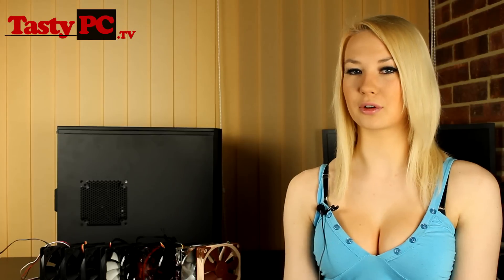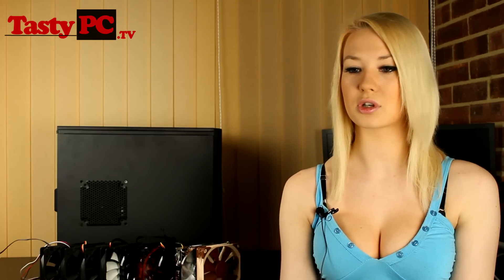120mm Fan Comparison: Silverstone Fog Test Inc Noctua NF-F12, AP121 & More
This video demonstrates how focussed the airflow is of the 10 following fans:

Noctua NF-F12
Silverstone Air Penetrator AP121
Cooler Master SickleFlow 120
Phobya Nano-2G
Bitfenix Spectre Pro LED
Fractal Design FD-FAN-120
Scythe SY1225SL12SH
Corsair Fans (included with the H100)
Enermax T.B.Silence
LIAN LI LI121225BL-4

Just thought I'd remind everyone that whilst the Noctua NF-F12 doesn't have the narrowest stream of smoke, it did outperform both the Silverstone and the BitFenix in the first performance comparison.
This will be analysed in detail in my upcoming video.

This is only my 2nd video so feedback is greatly appreciated, Thanks.